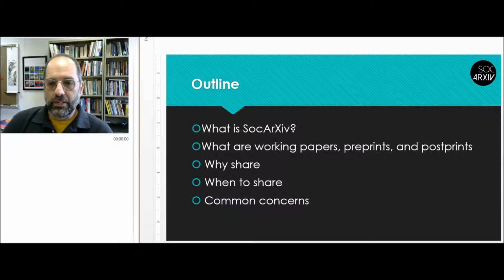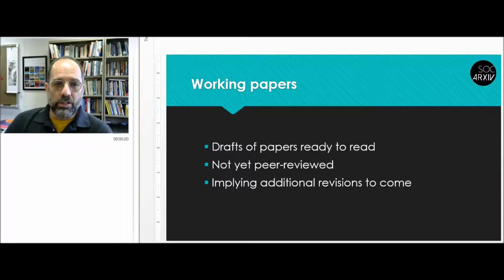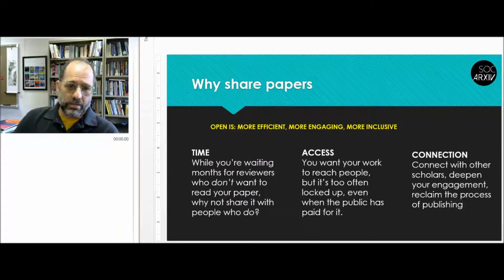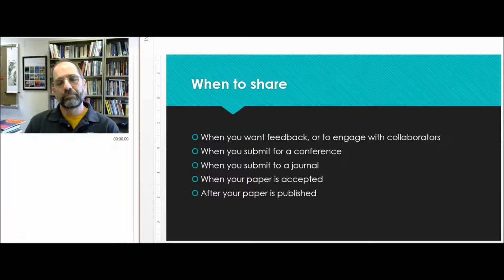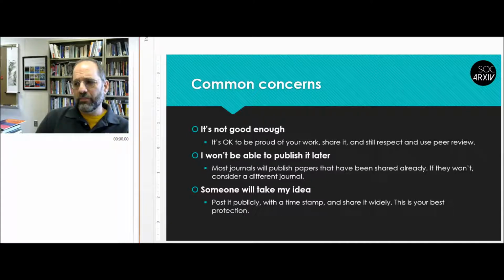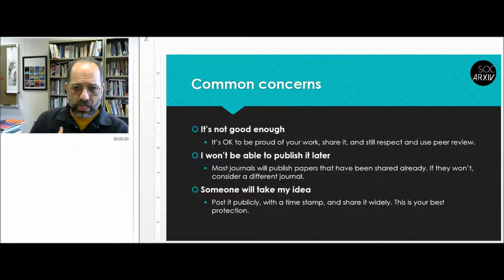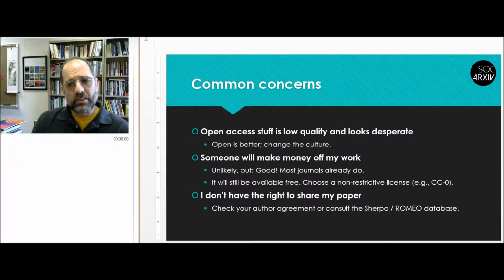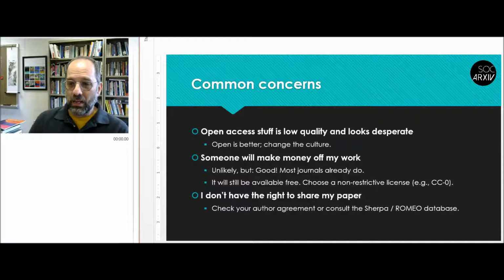Philip Cohen Intro to SocArXiv OAWeek 2017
A 17-minute presentation on why and when to share your work on SocArXiv, and responses to common concerns.